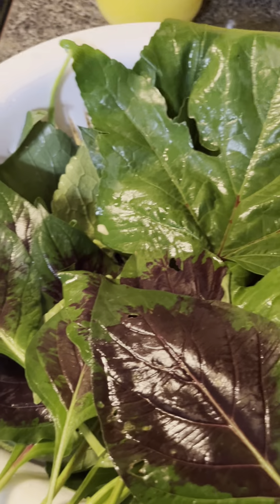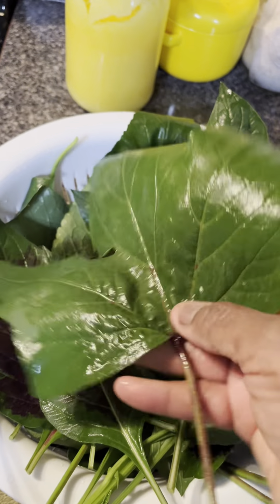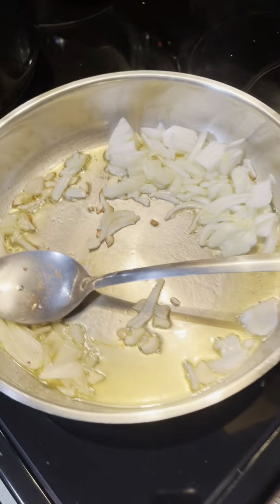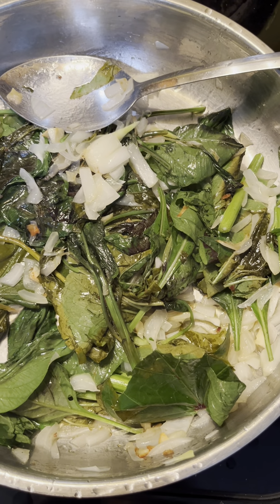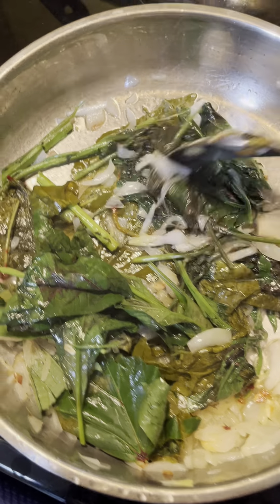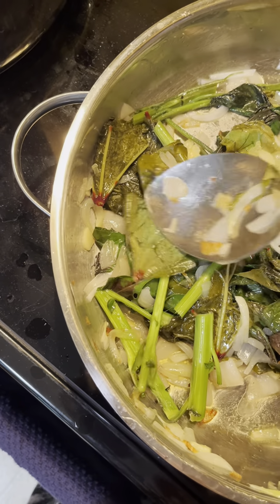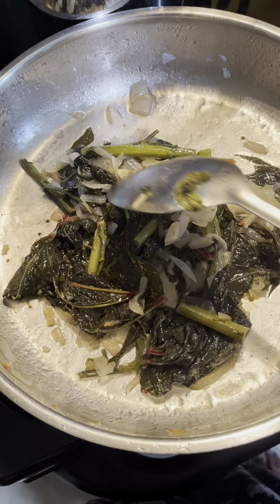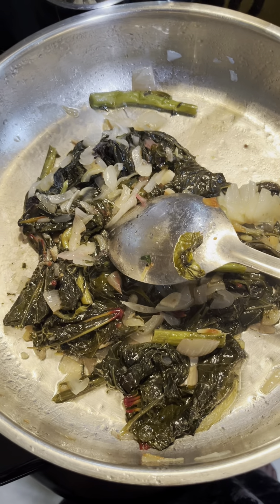Lagos spinach and hibiscus